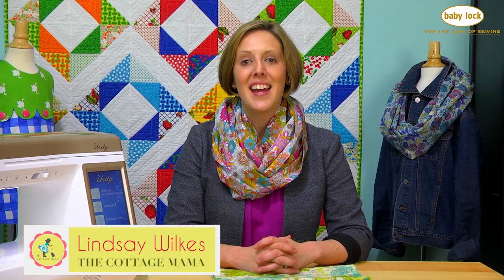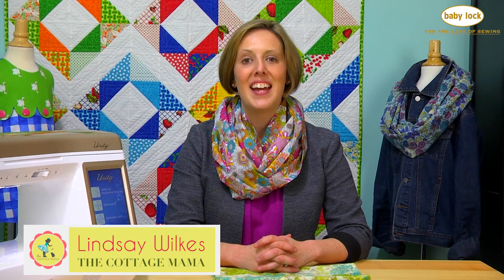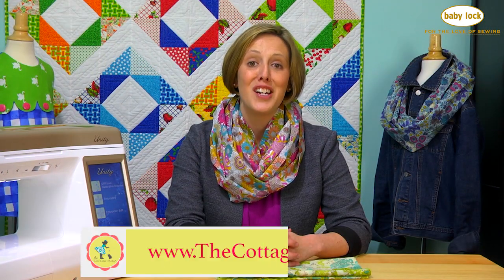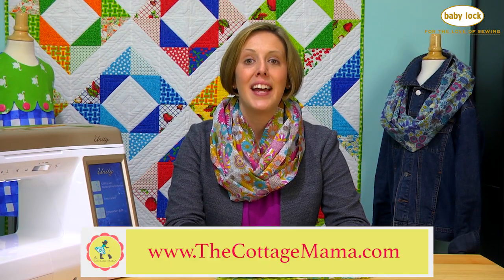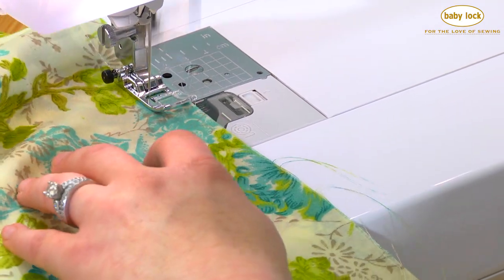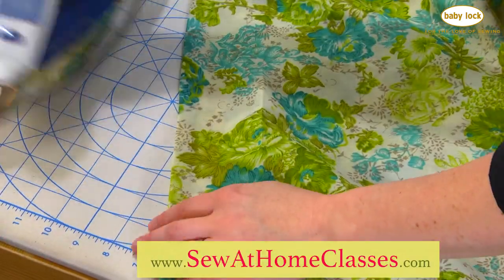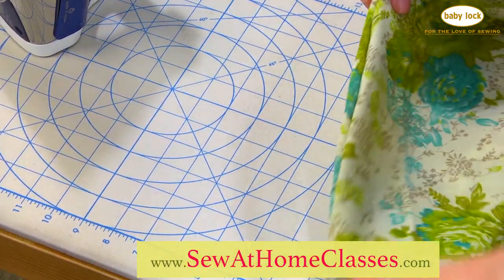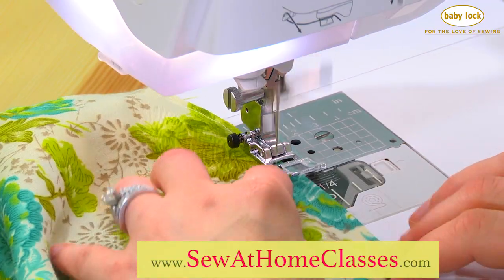Lessons with Lindsay - Infinity Scarf Class Preview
Sew an infinity scarf with Lindsay Wilkes of The Cottage Mama in this free class!

Head over to Babylock.com for more ideas!